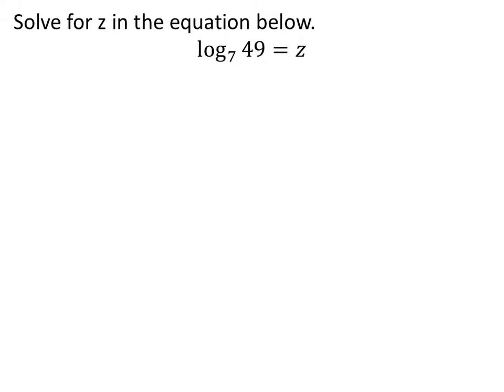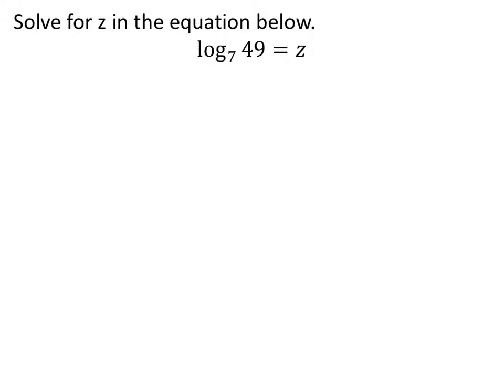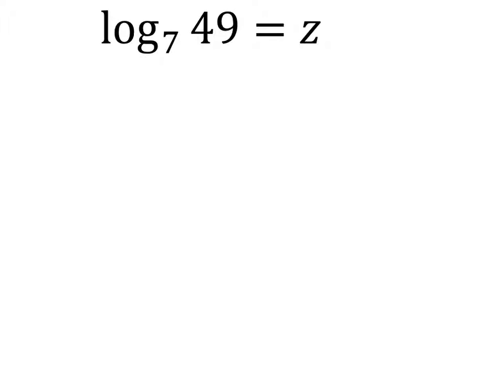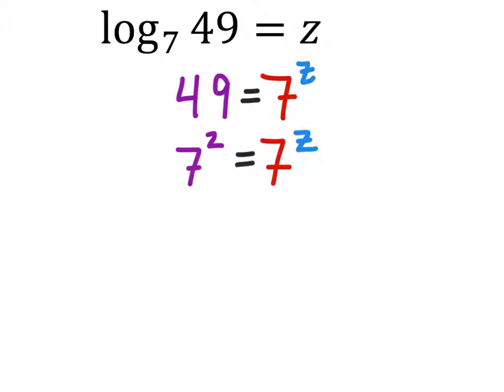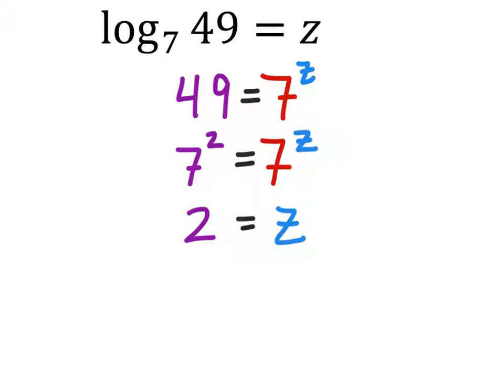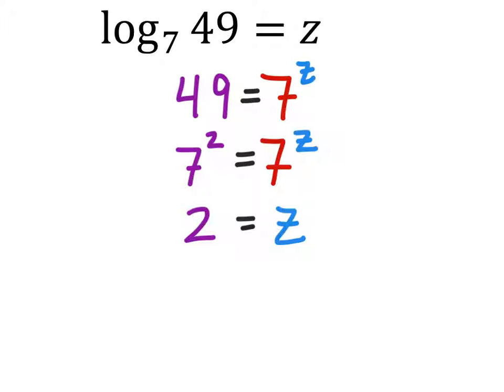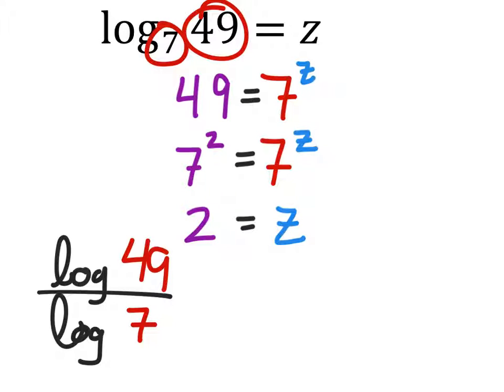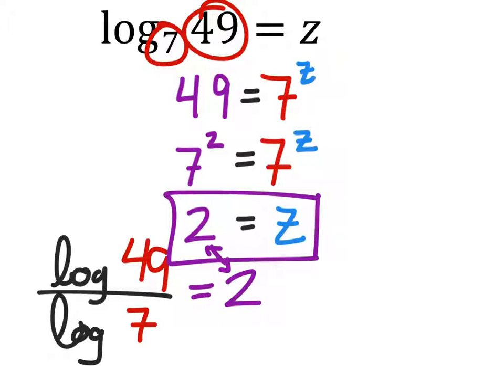How to Solve an Equation with a Logarithm: log_(7)(49)=z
The problem:
Solve the equation for z
 log_(7)(49)=z

The solution: z=2